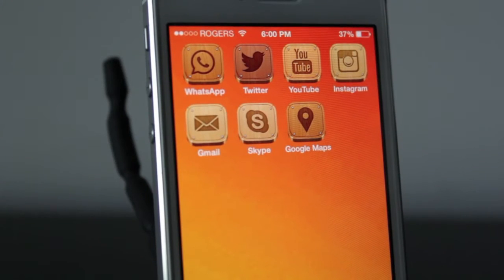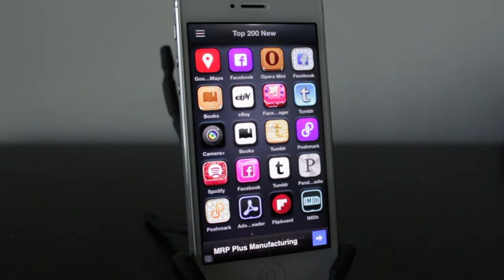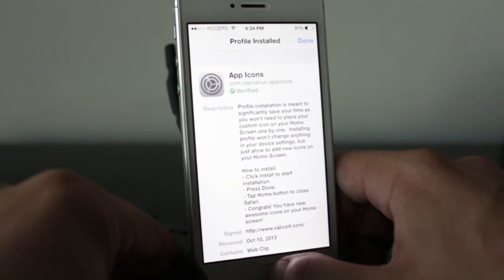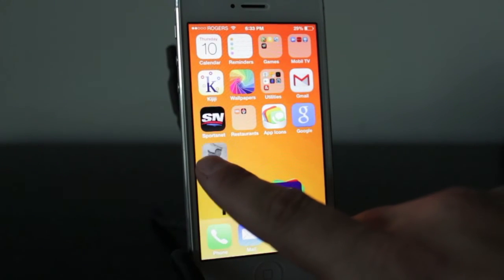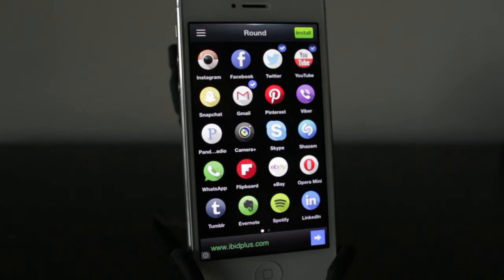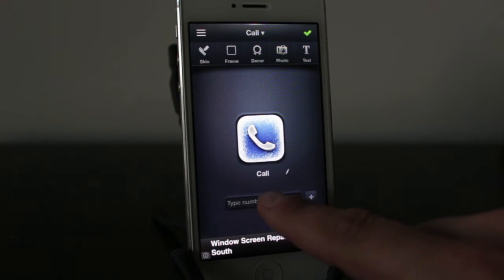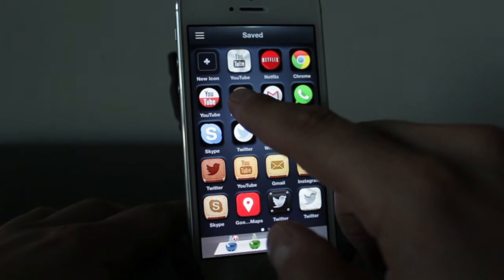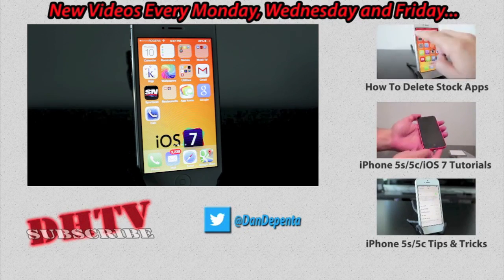How To Change iOS 7 App Icon Design - iPhone 5s/5c/5, iPad and iPod Touch (No Jailbreak)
Awesome tip showing you how to change iOS 7 app icon designs on the iPhone 5s, 5c, 5, iPad and iPod Touch. You can customize the look of the apps and create full themes to completely make you iOS device unique.